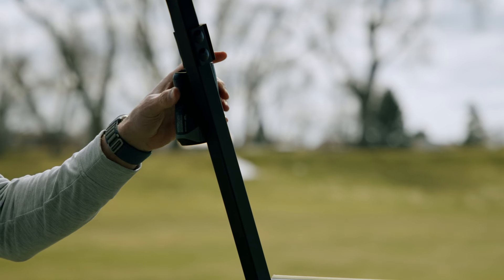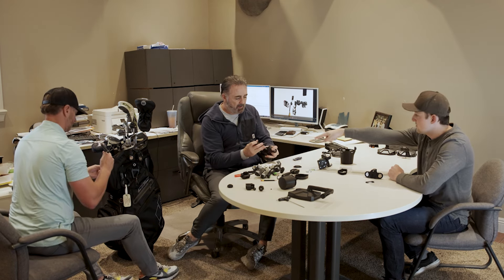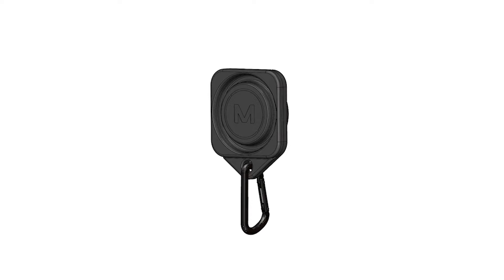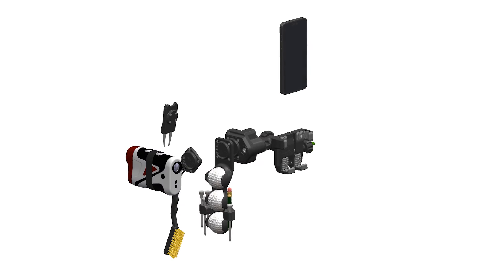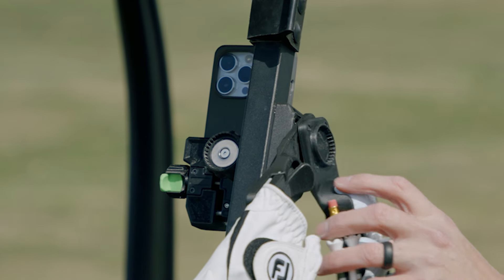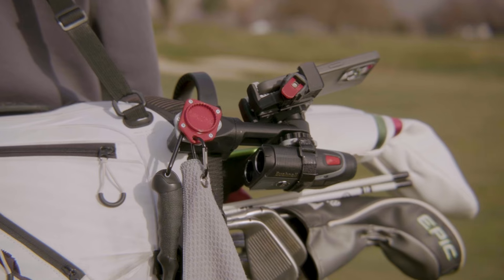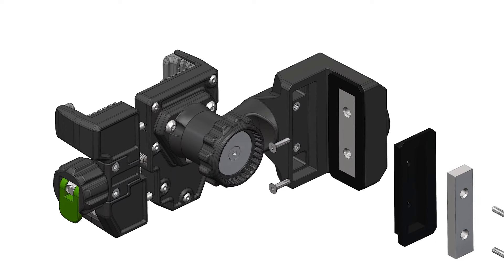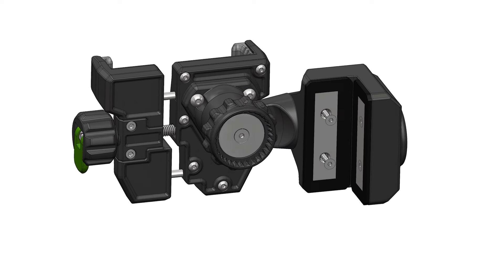Method Golf Co. - The MagStack System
Method Golf Co.  MagStack is a magnetic and stackable accessory system that allows you to customize and Build Your personalized Method.